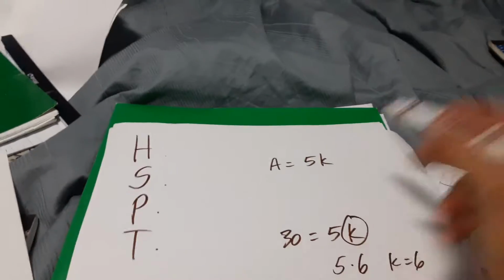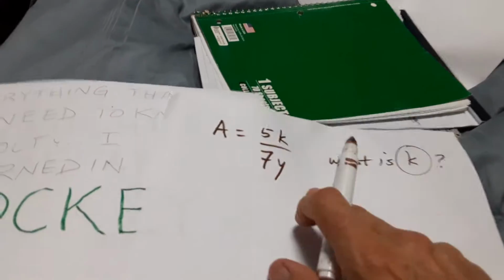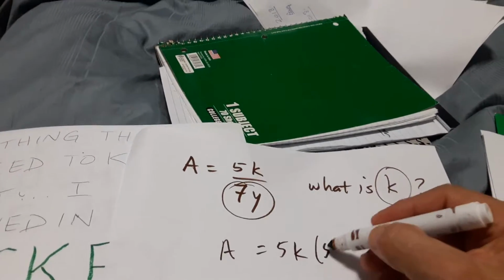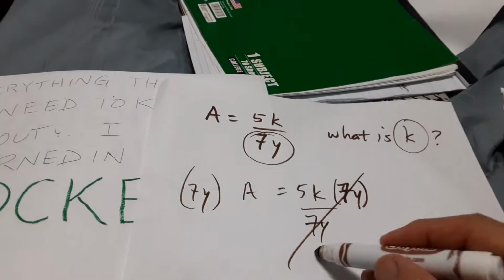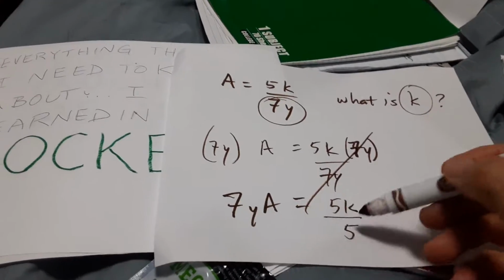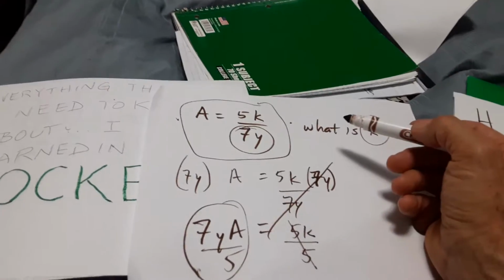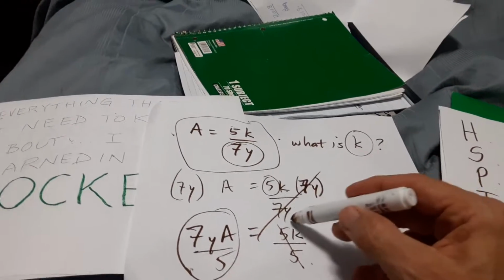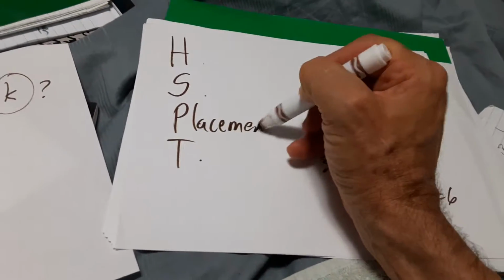High school placement test hspt division problem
This is a fun kind of problem and we can see step by step how to get to the answer cuz we just have to move the pieces to the other side so the opposite of multiplying and dividing the opposite of dividing is the X